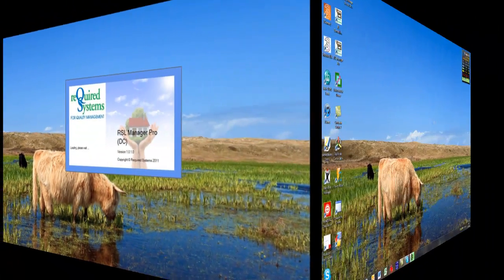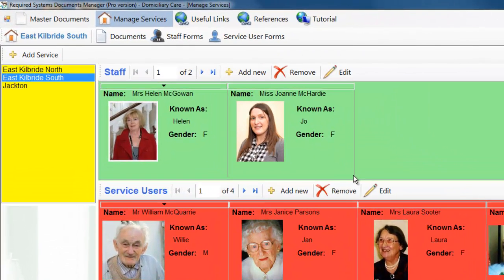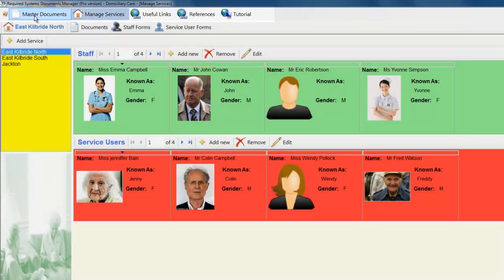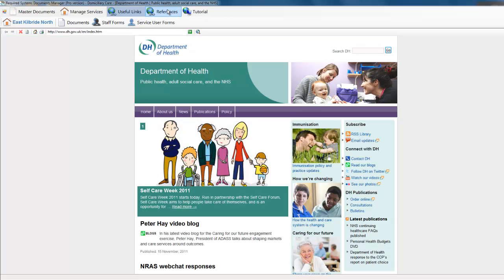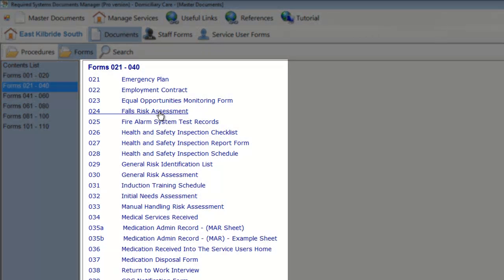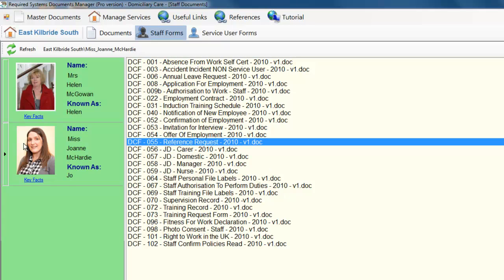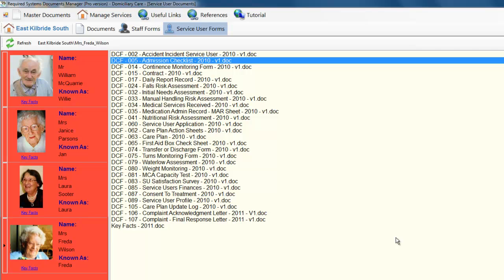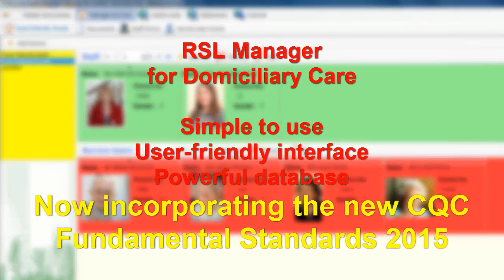RSL Dom Care Overview Pro 2015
Overview of RSL Manager Pro for Dom Care 2015